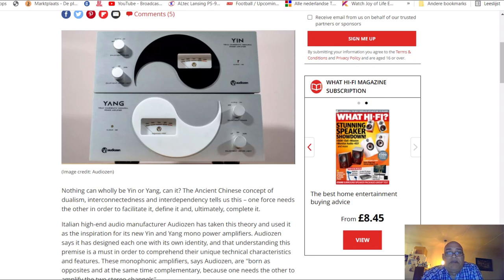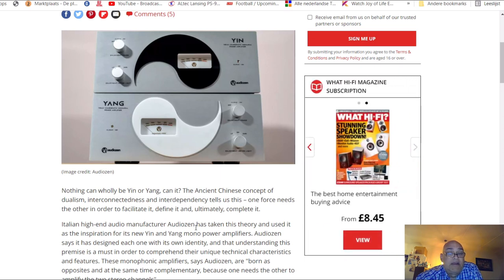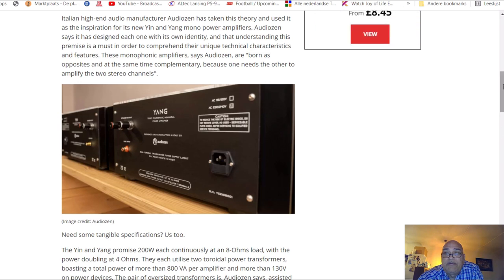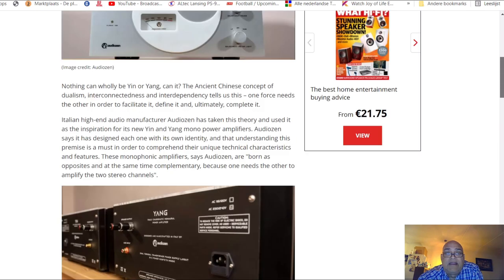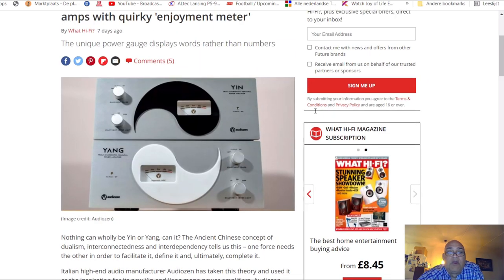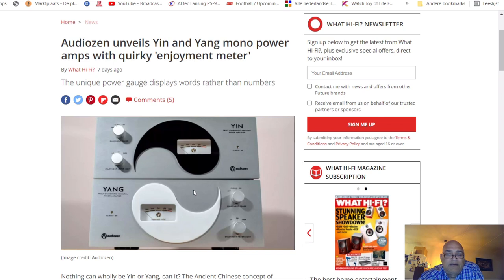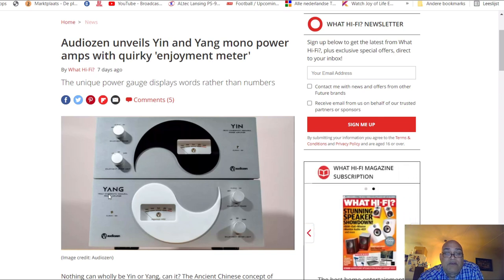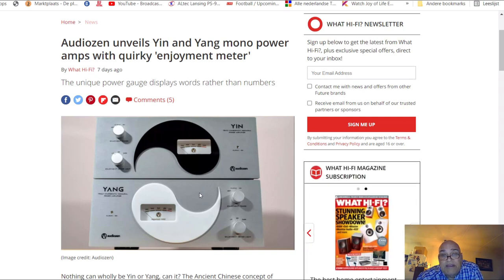The Yin Yang amplifiers are supposed to be high end, I have my own thoughts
Are there among my viewers any who would consider this set when they really would sound as a $20.000 set.
How much should this set drop in price before you consider buying it?
I know that between you there are plenty who consider looks as a absolute unimportant reason to buy or not to buy something. When I had $10.000 to spend for a amplifier I would never buy a Hegel but the brand is popular and there are plenty minimalists between you...

Maybe it's just a matter of taste and I don't see the beauty of it